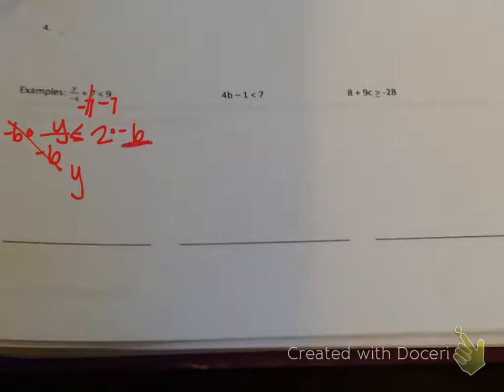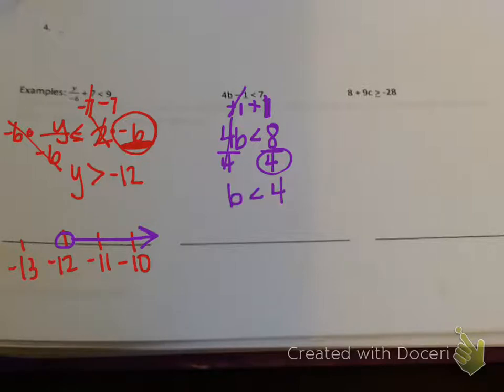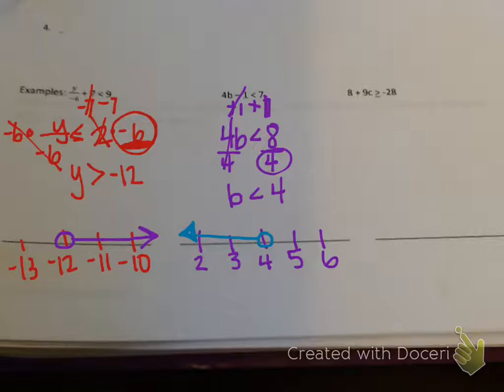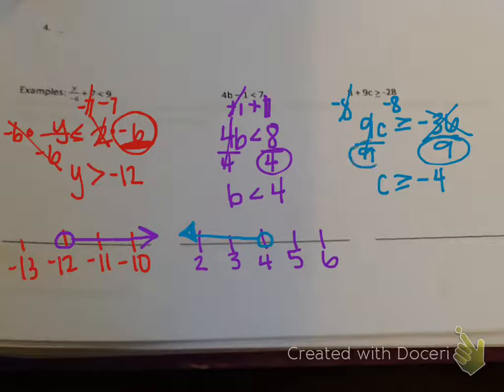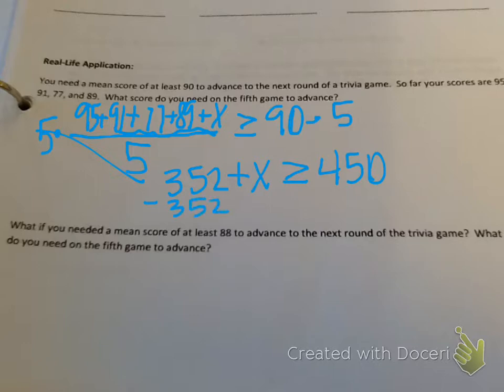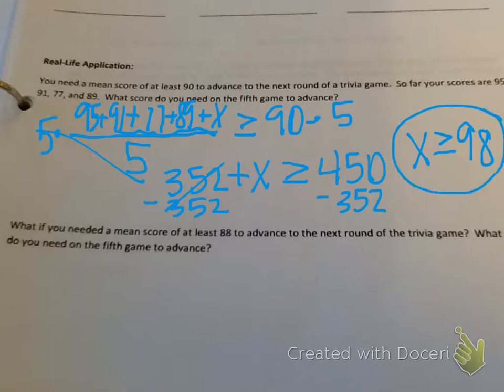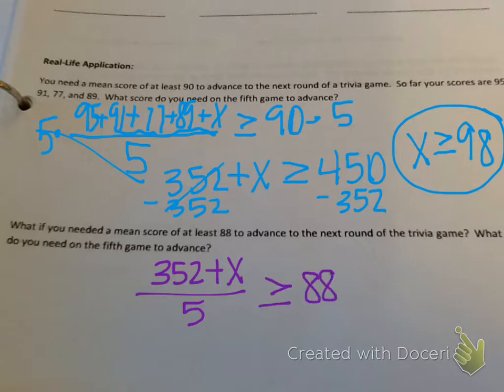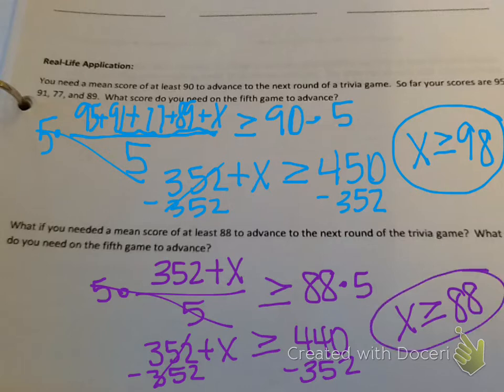3.02 multi step inequalities notes math1